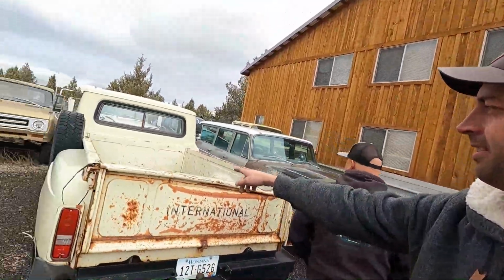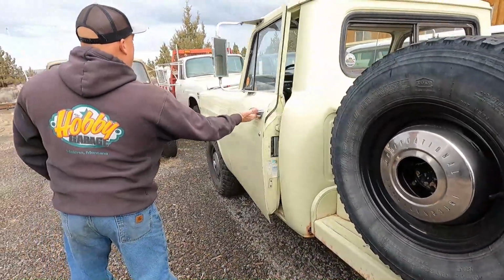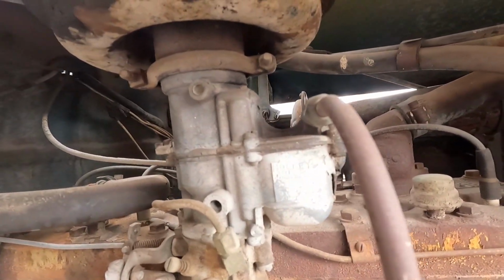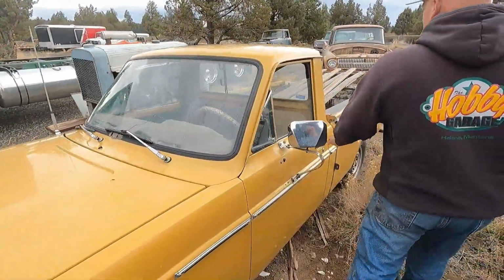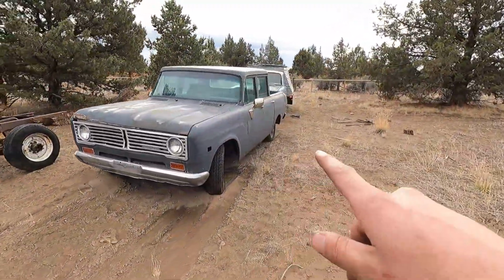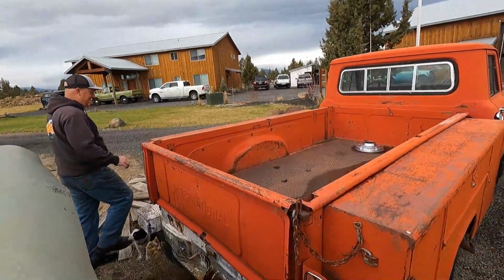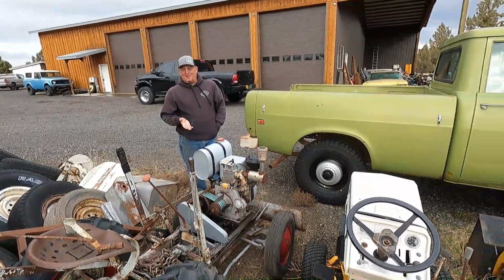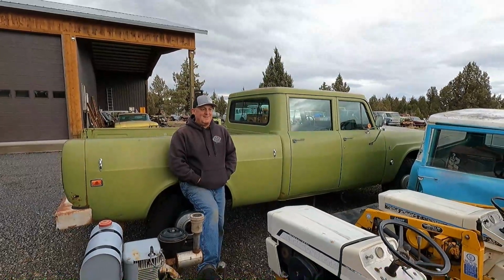Saving classic trucks! A tour of 406 Garage!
A lot of people asked for a tour of my buddy Ben's yard at 406 Garage, so Ben and I take a walk through his yard and talk about a few of his classic International trucks.   Ben finds, buys, collects, rebuilds, and sells classic Internationals and has an amazing collection.  We barely scratch the surface in this video and there is plenty more to see.  on the web, or on instagram at @406Garage